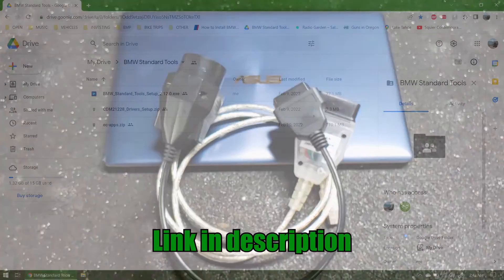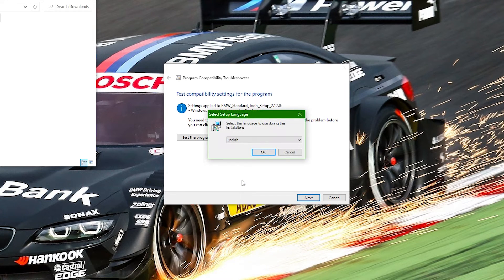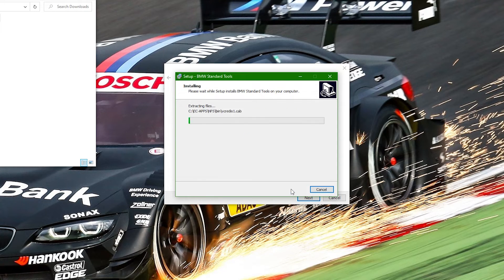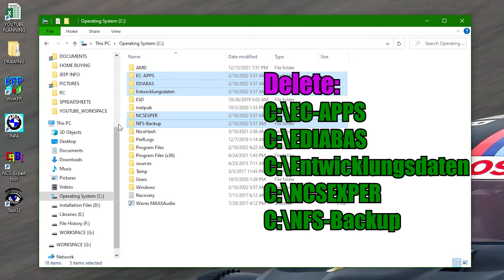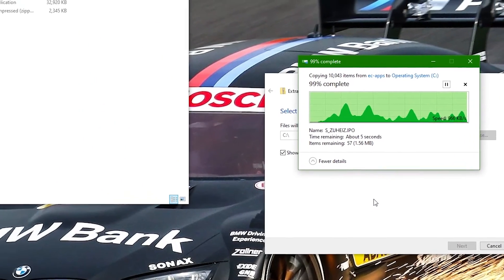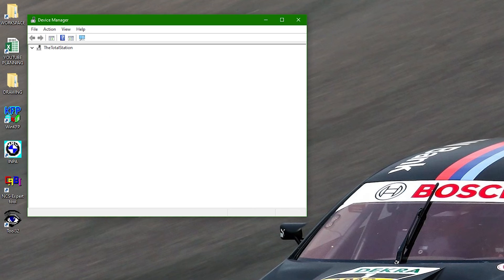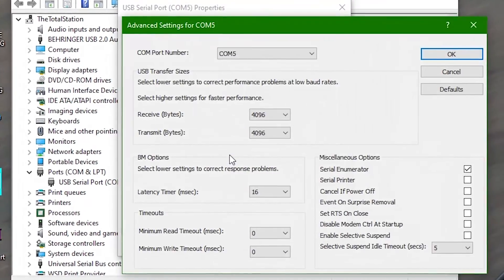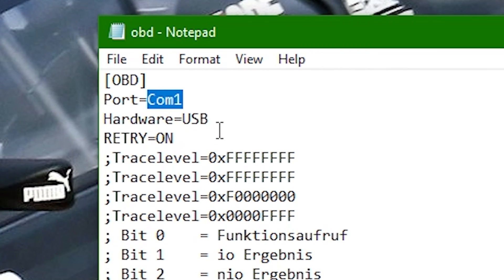Install INPA, NCS Expert, WinKFP, Tool32 on BMW Easily: Step-by-Step Guide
Use BMW Standard Tools software to work on your BMW at home!

K+DCAN Cable
20 Pin Adapter Cable
Basic Laptop

SUPPLIES USED:
• Windows 7 or better laptop with a charging cable
• K+DCAN cable with a switch
• 20 Pin Adapter Cable
• And installer files from my Google Drive